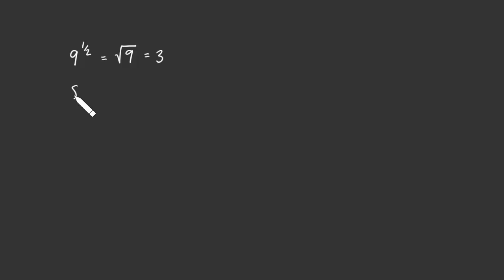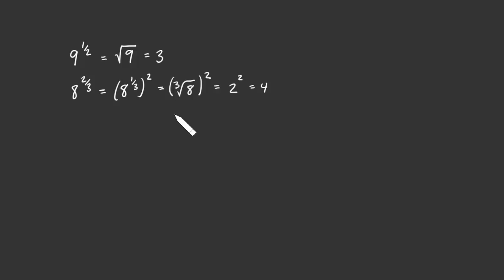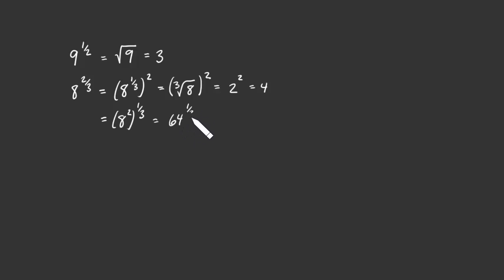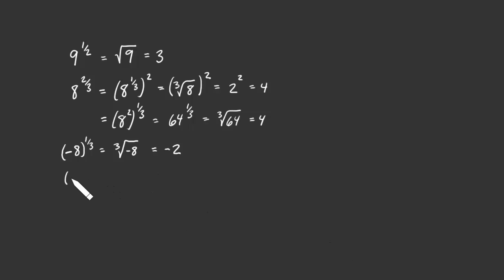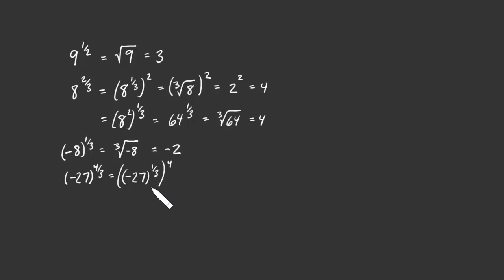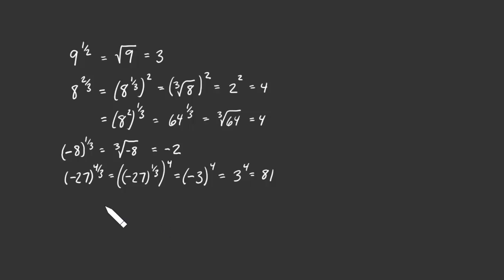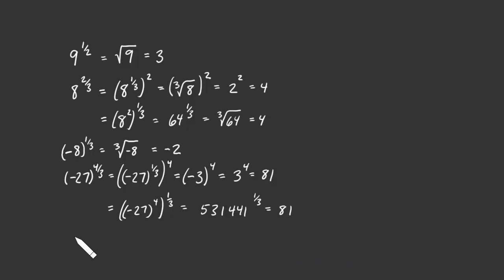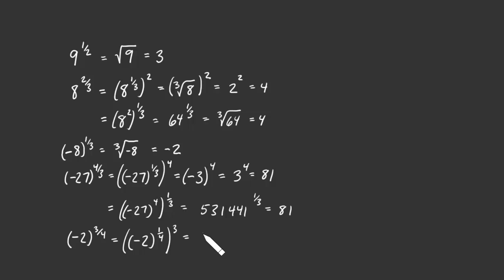Evaluating Rational Powers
5 simple examples of evaluating expressions involving rational exponents